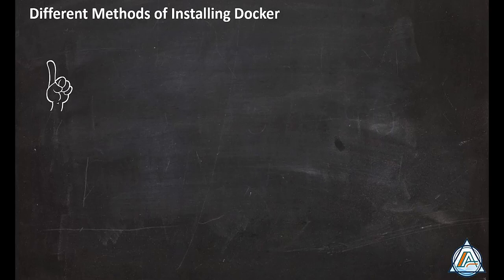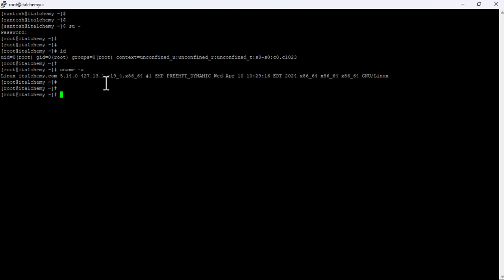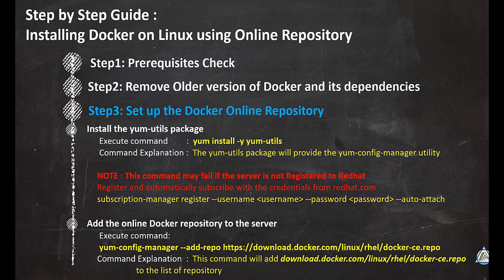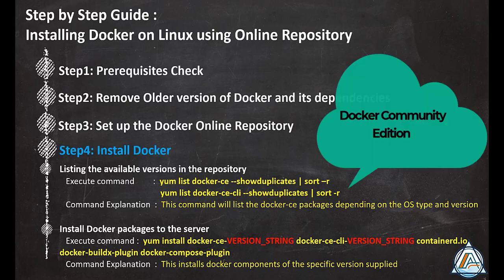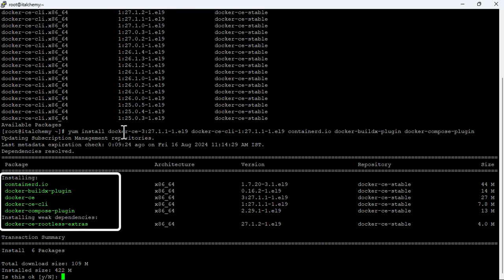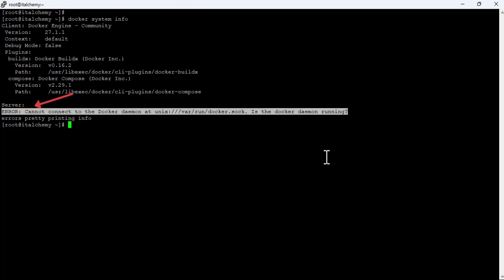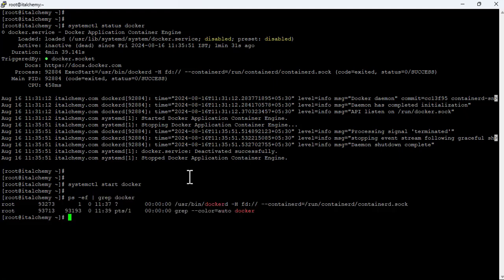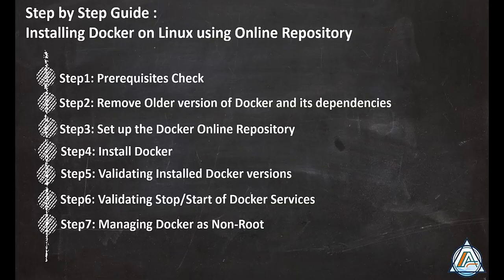Install Docker on Redhat Linux using Online Repository in 15 Min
This Video will explain the step by step installation process of Docker  on Redhat Linux using Online Repository in 15 Min